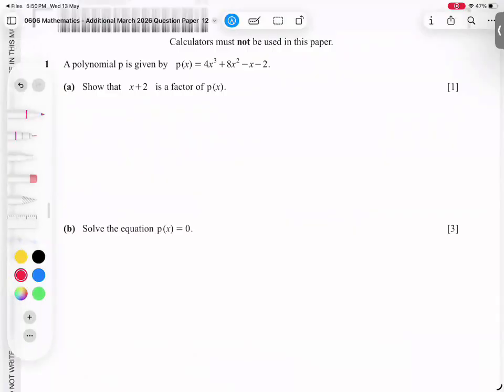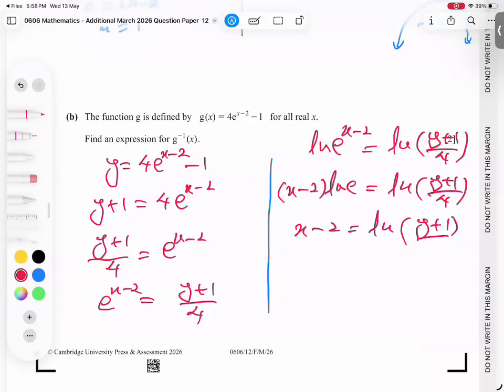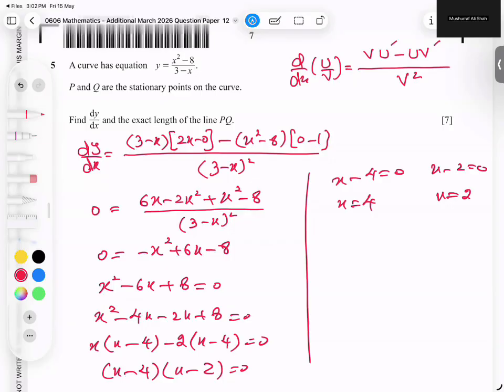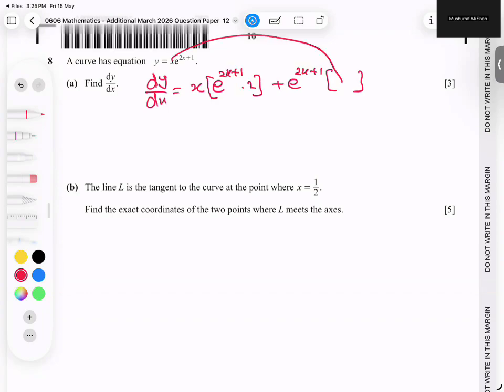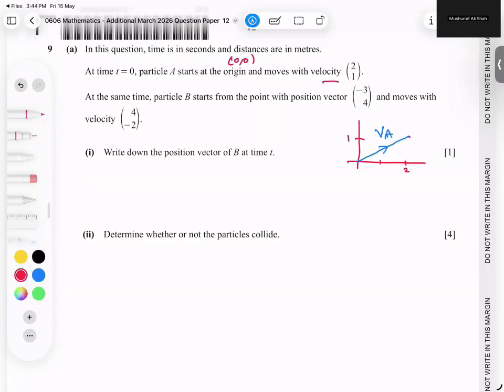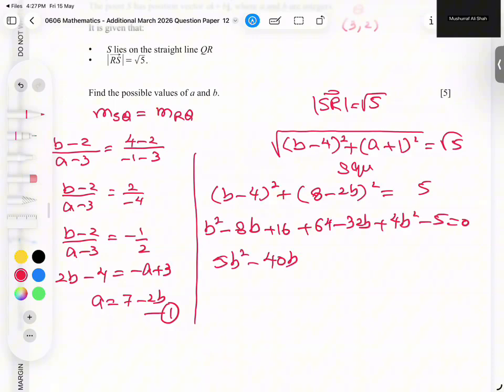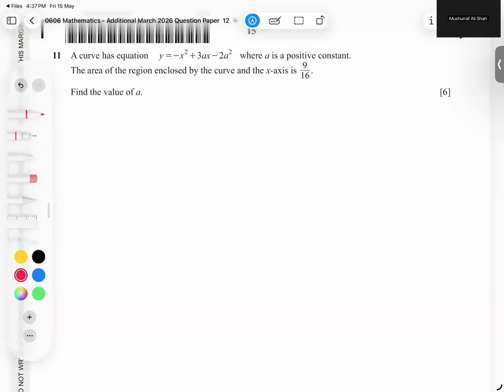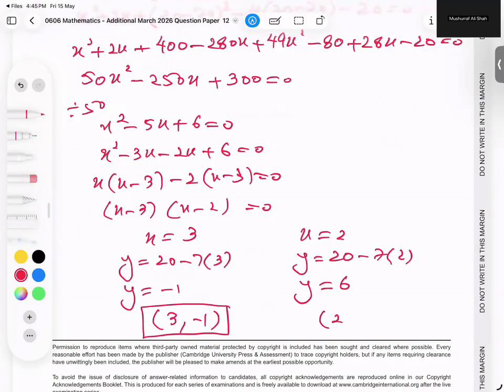0606 Feb 2026 Var 12 Complete Paper 1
0606 Feb 2026 Var 12 Complete Paper 1
0606_m26_qp_12
0606/m26/qp/12